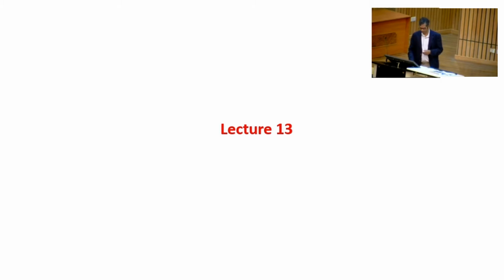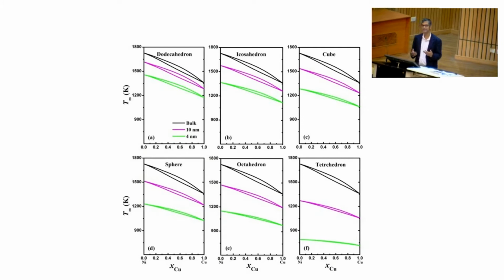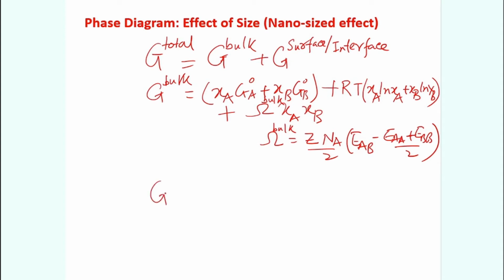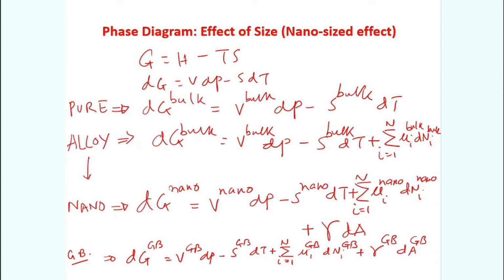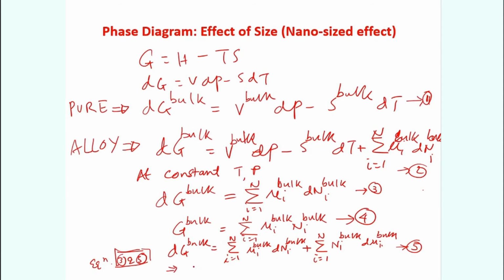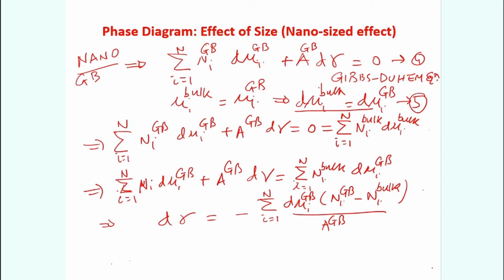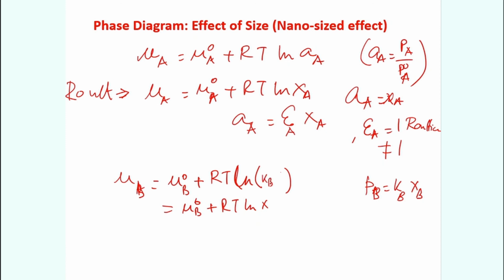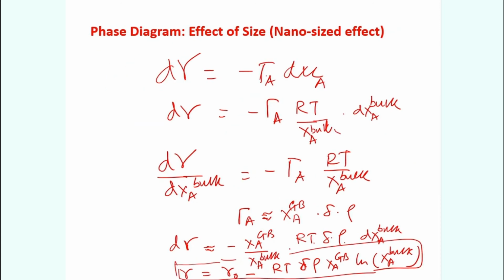Lecture 13 : Nanophase Diagrams